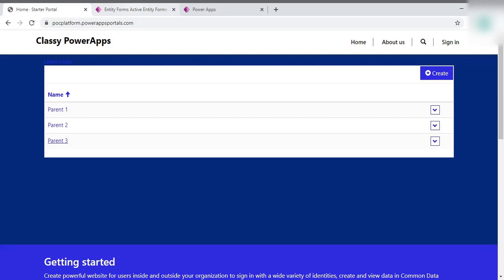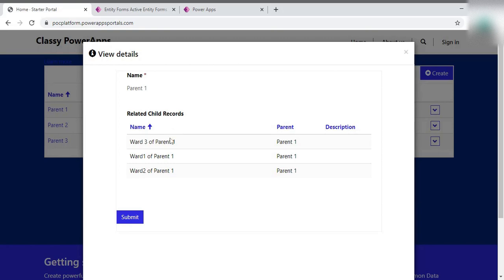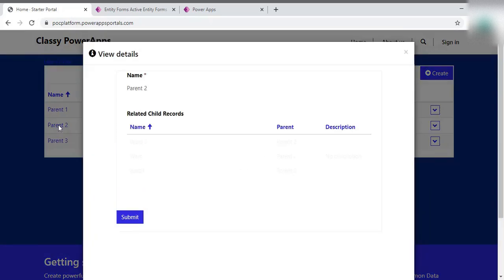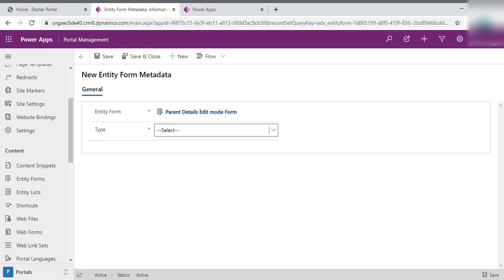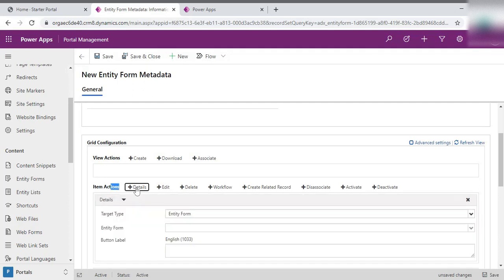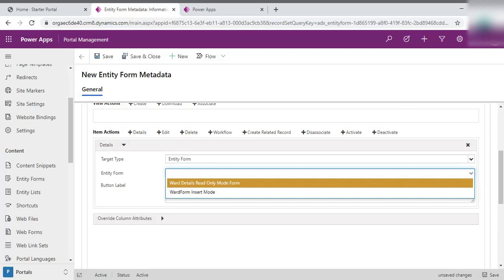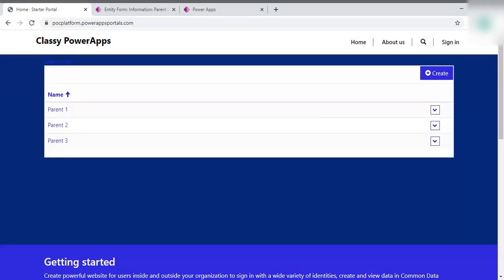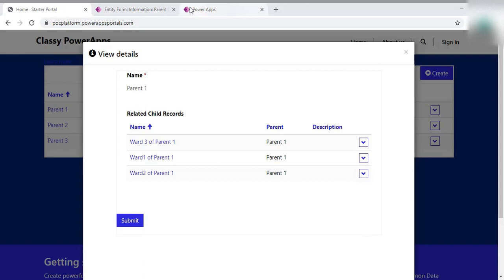Click SubGrid items in PowerApps portal Form (PowerApp Portal)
Hello Visitors,
In this show, we will discuss how we can make sub-grid items as clickable for user in powerApps portal Form